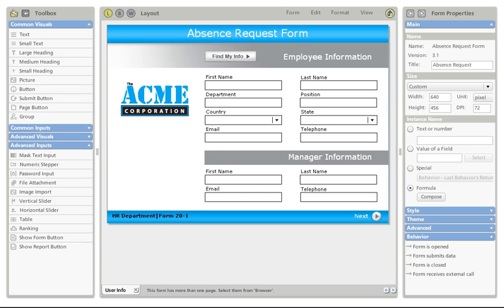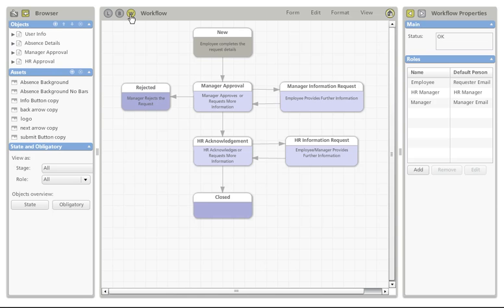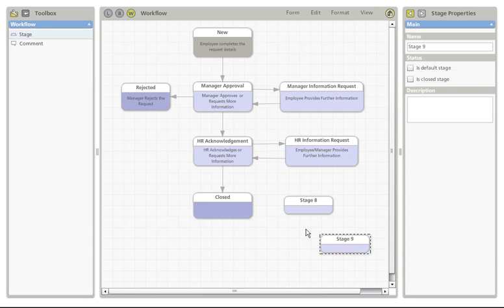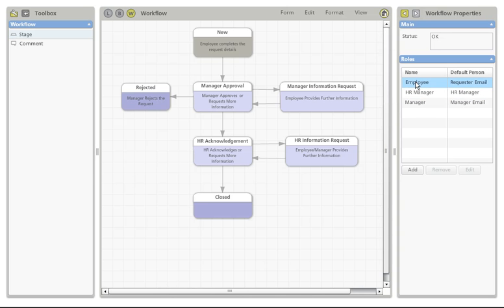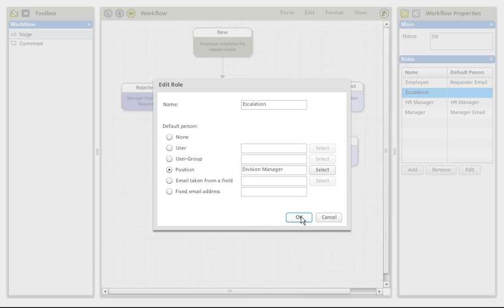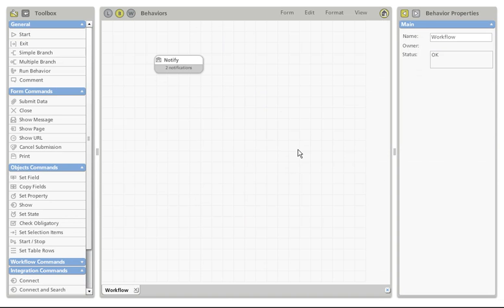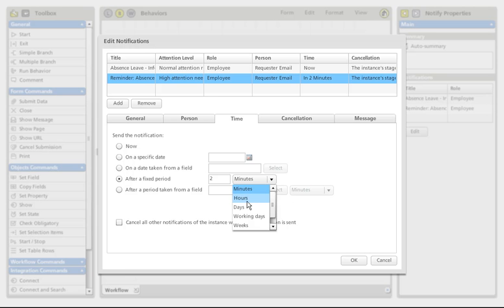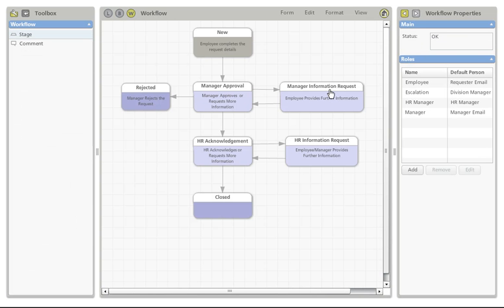PF Overview Video 7 Workflow